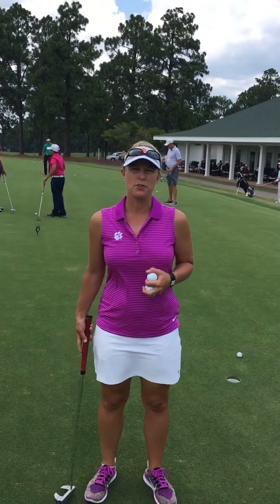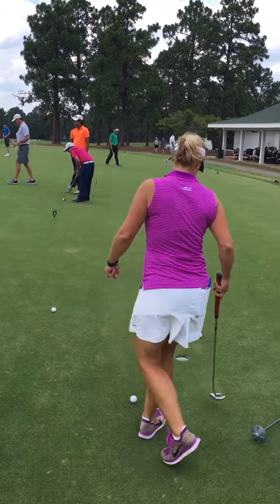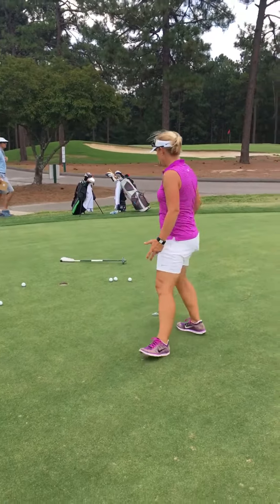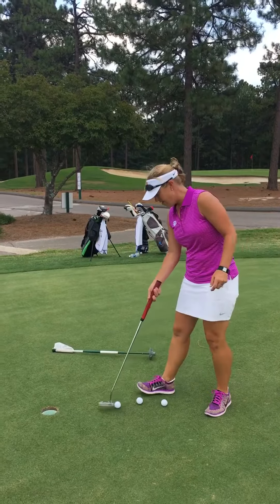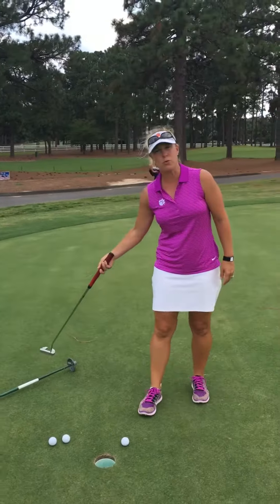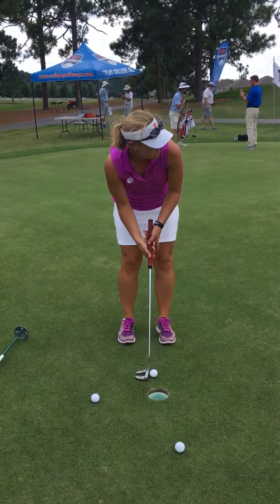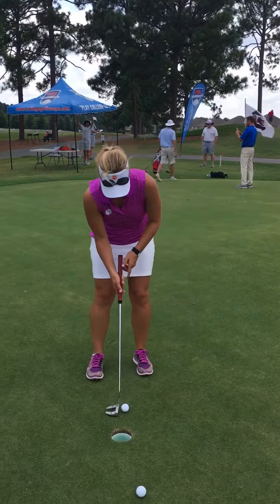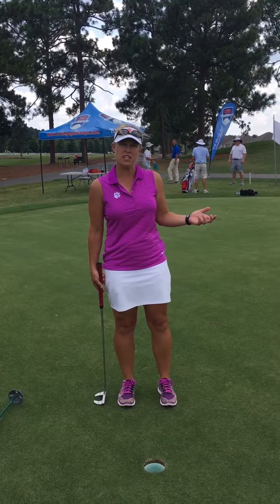Clemson University Kelley Hester talks putting